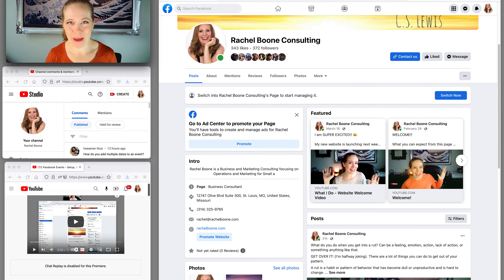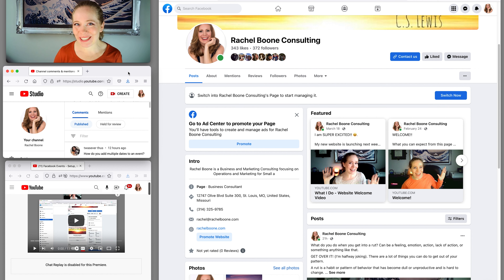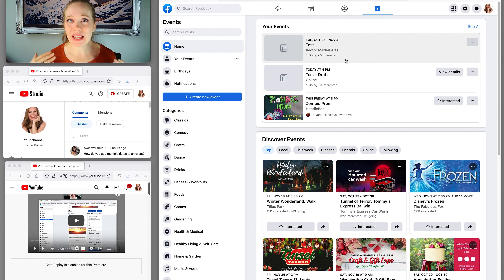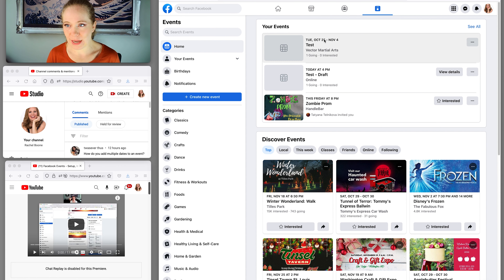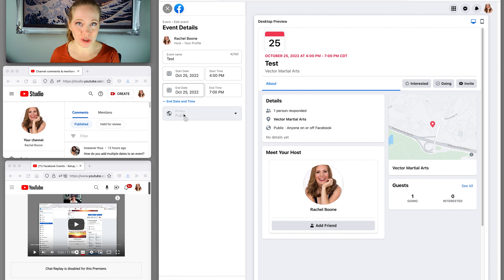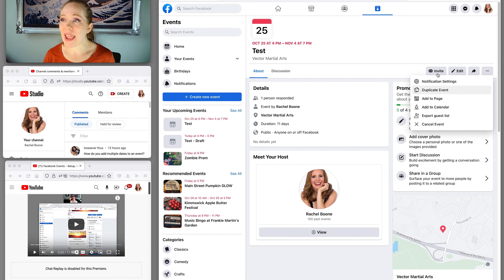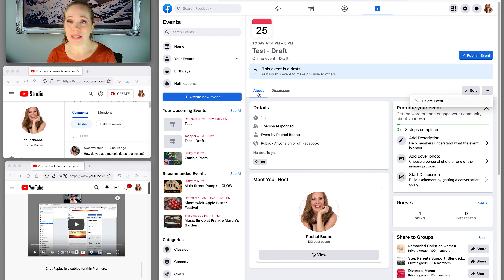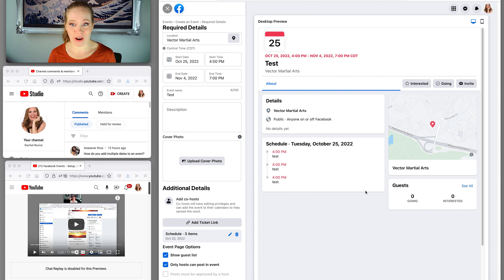How to Add Multiple Dates a Facebook Event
QUESTION

How do you add multiple dates to an event?

ANSWER

Receive Email Alerts of New Videos!

Would you like to receive an email alert when new videos launch?

FROM RACHEL BOONE

I would love to chat about this topic or other topics related to mindset or business. I am also open to answering any questions you have or doing specific videos on a topic if it would be of help.

Look forward to chatting with you soon!

Rachel Boone

I am a Business Operations and Marketing Consultant who works nationwide over zoom with small and mid-size businesses. Titles I go by are Consultant, Coach, Outsourced COO/CMO (Chief Operations Officer / Chief Marketing Officer), or your Business Gladiator.

KEYWORDS USED

Rachel Boone, Consulting, Rachel Boone Consulting, Coach, Stop Stop Now, Business Gladiator,